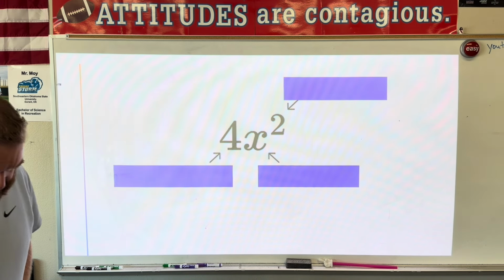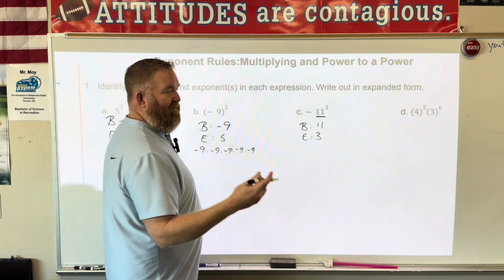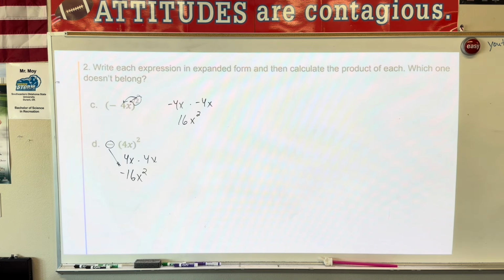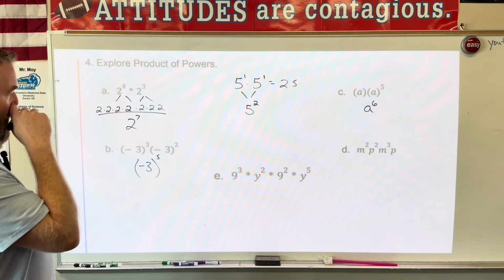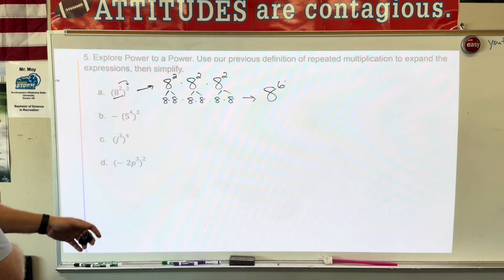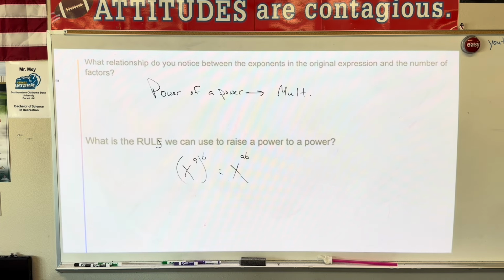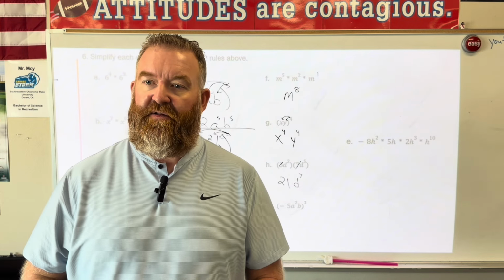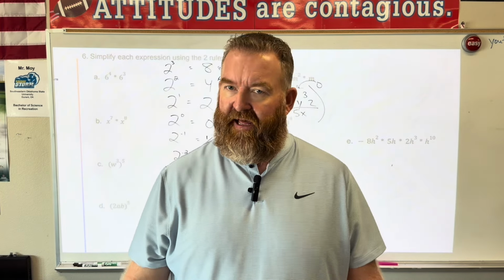Exponent rules - Multiplication